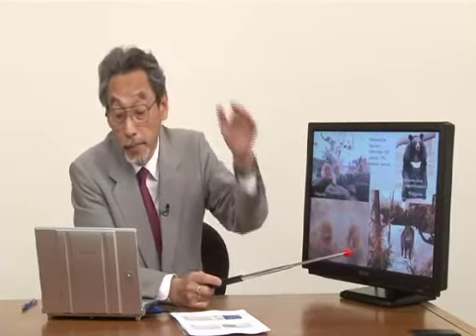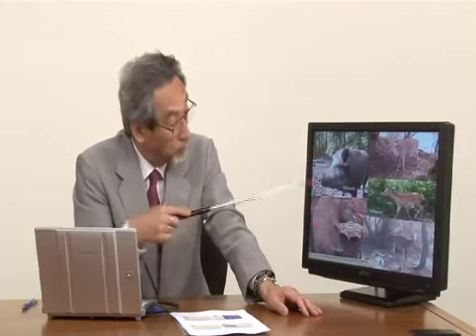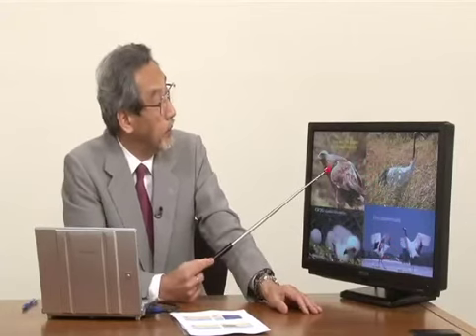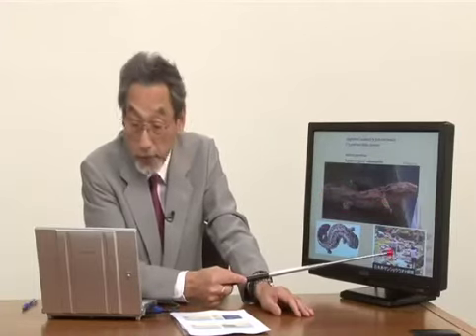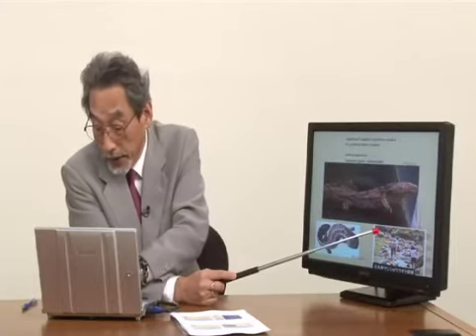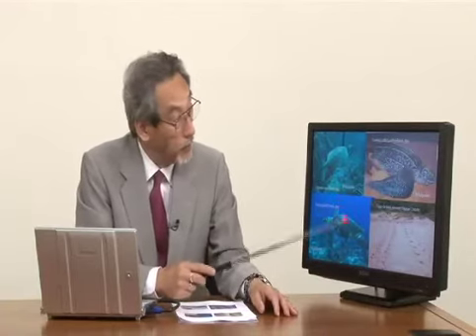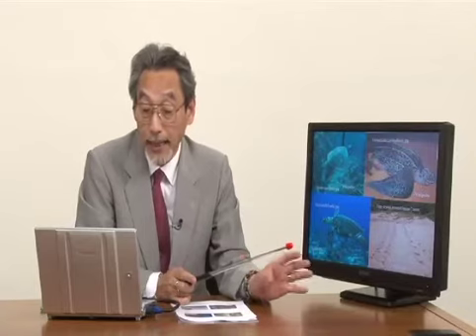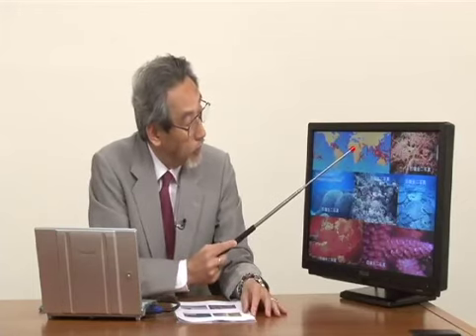JSAAC日本講座 第一課 06